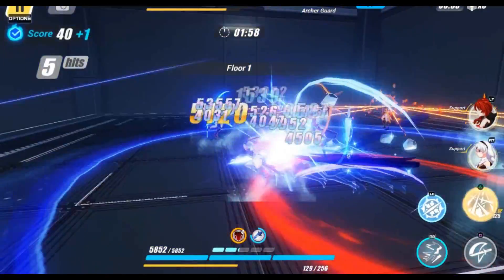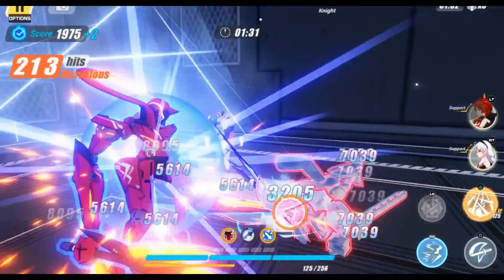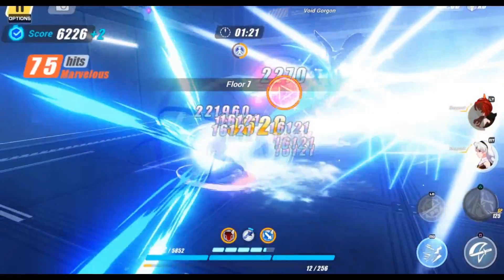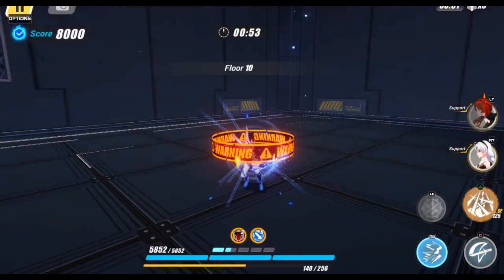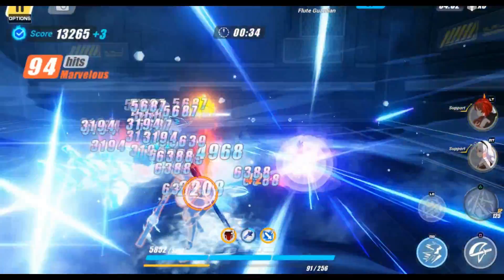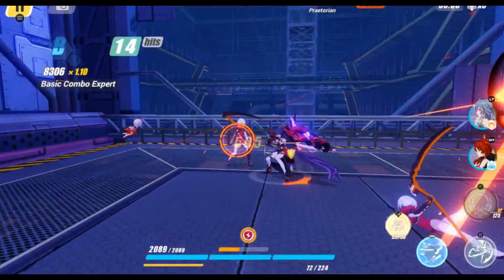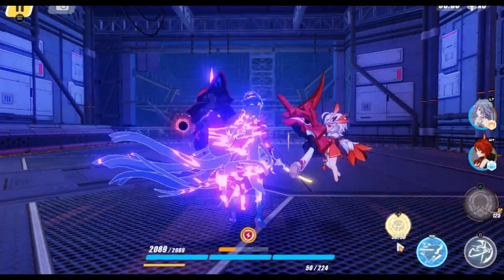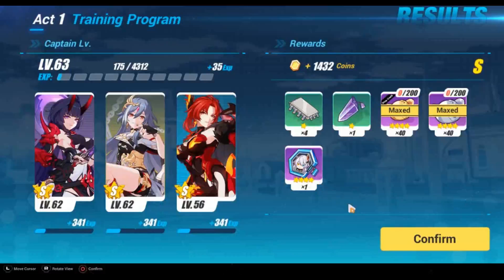HOW TO GET 1.6 INAZUMA CHARACTERS GUARANTEED WITHOUT SKIPPING BANNERS GENSHIN IMPACT